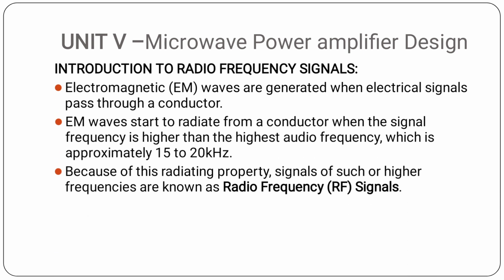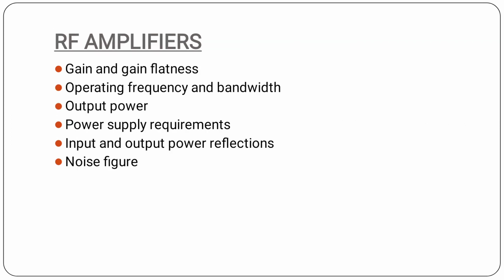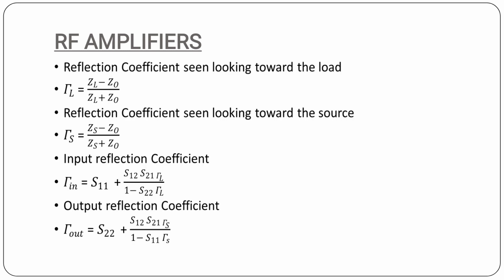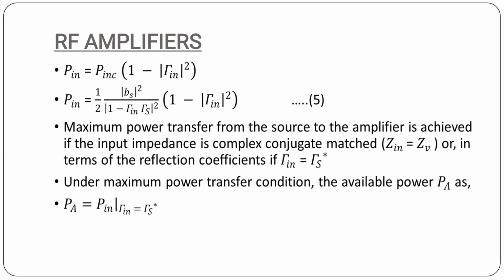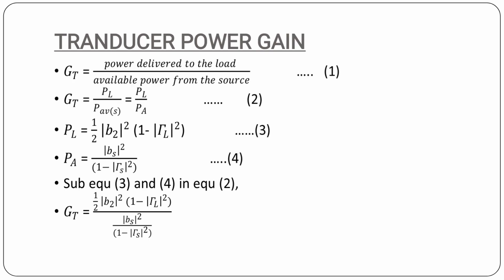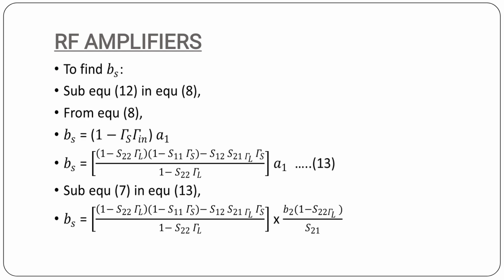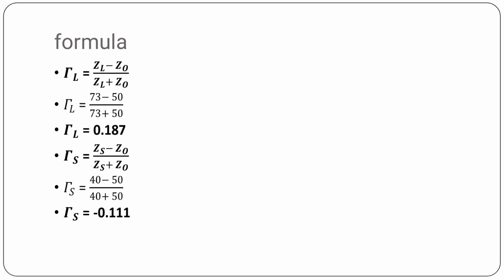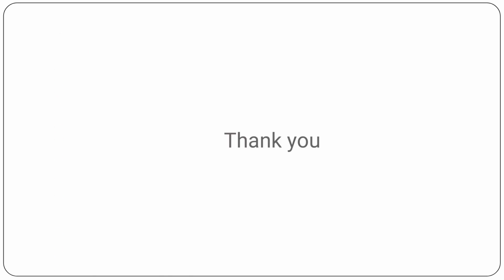5.4 MICROWAVE POWER AMPLIFIER DESIGN